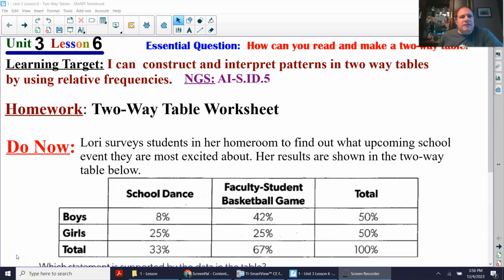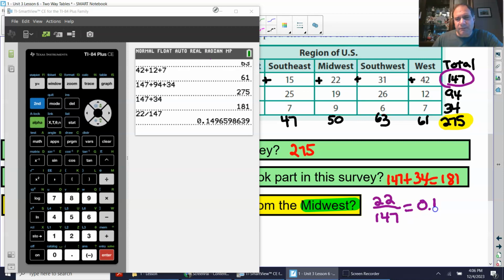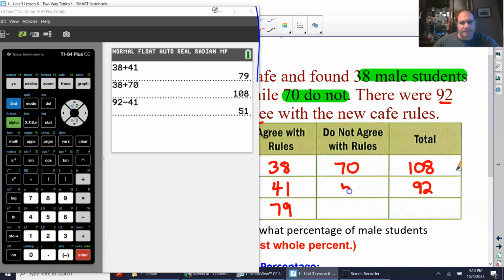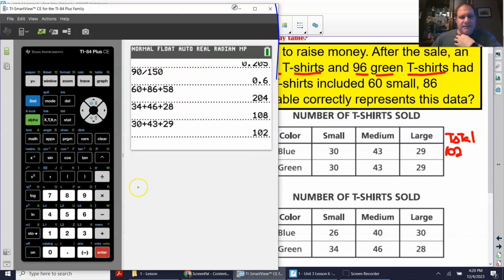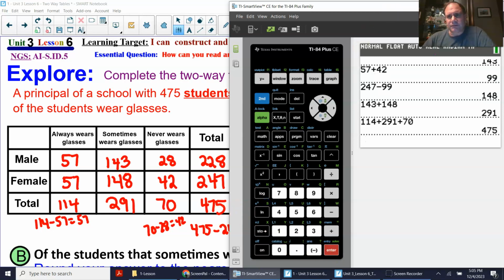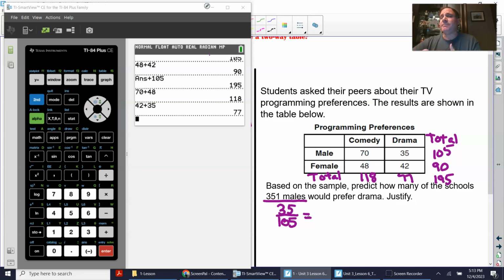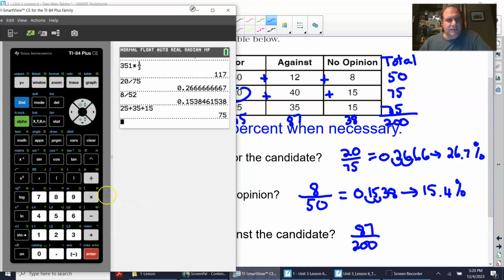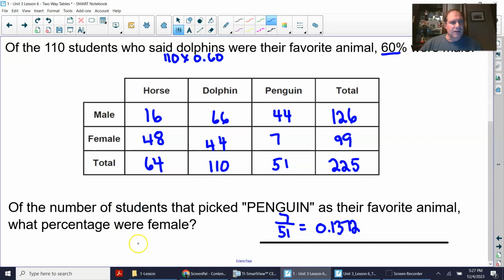Algebra I - Two Way Tables (U3L6)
This video demonstrates how to read and calculate the percentage of two categories within a two way table.